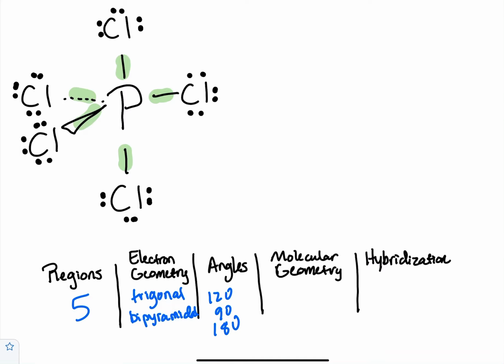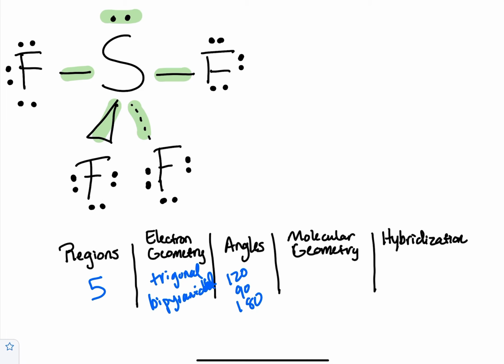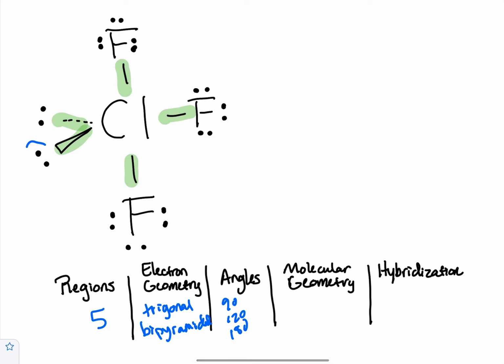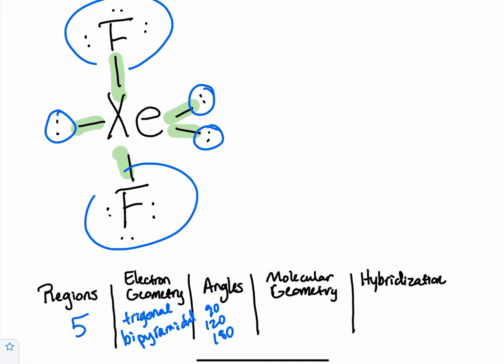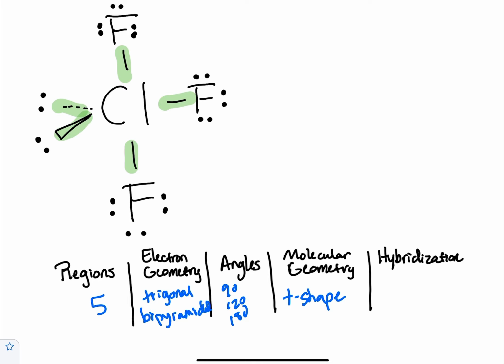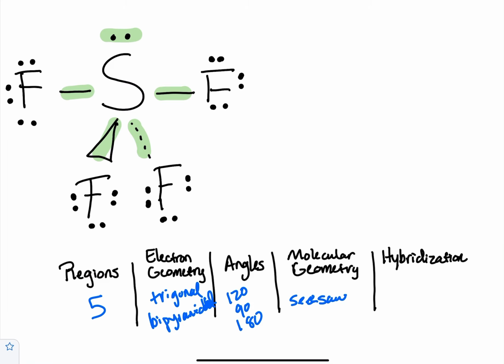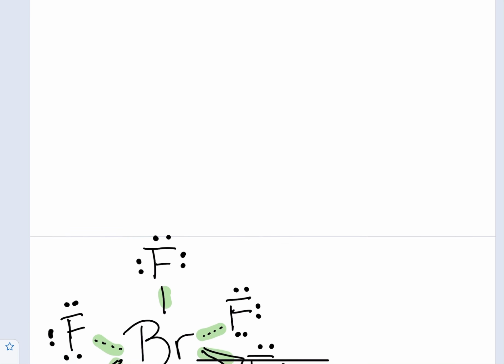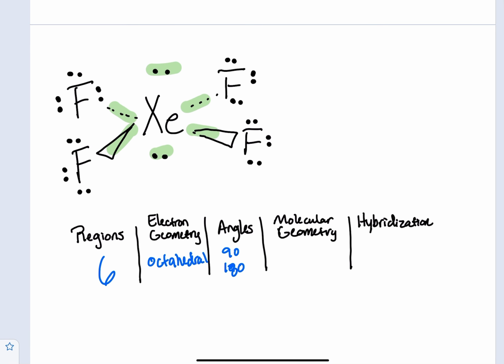Mo geo 2